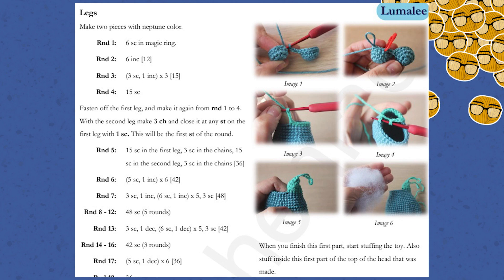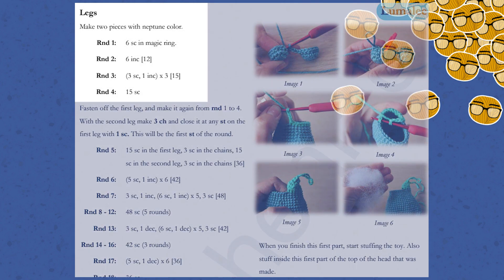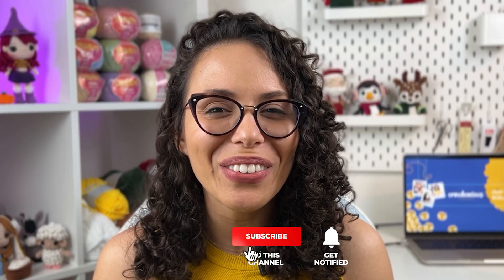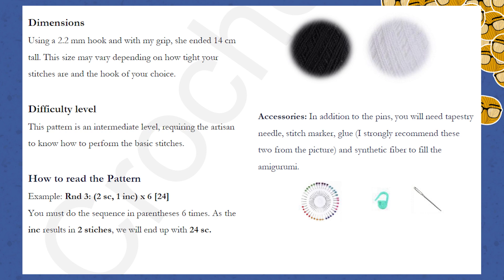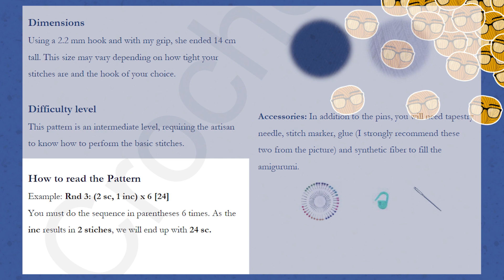Don't Be Scared! Read Your First Amigurumi Pattern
If you've ever felt puzzled by amigurumi patterns, you're not alone. In this video, we've got you covered with a comprehensive and beginner-friendly guide on how to read amigurumi patterns like a pro.

Amigurumi patterns can seem like a maze of abbreviations and symbols, but fear not! In this tutorial, we'll break it all down into simple, easy-to-follow steps. Here's what you can expect to learn:

🧶 Pattern Basics: We'll start with the fundamental components of an amigurumi pattern, so you can understand the structure.

📜 Abbreviations Decoded: We'll decode common crochet abbreviations used in amigurumi patterns.

🧵 Materials and Supplies: Learn how to identify the materials and tools you need for each project.

🔍 Reading Rows and Rounds: Dive into the specifics of reading rows and rounds, so you can follow your pattern seamlessly.

📍 Markers and Special Notes: Discover how to use markers and interpret special notes in patterns.

🧩 Pattern Examples: We'll go through a few examples of amigurumi patterns step by step.

By the end of this video, you'll have the confidence to tackle any amigurumi pattern that comes your way, making your crochet journey even more enjoyable!

00:00 Introduction
03:56 Advice 1
05:38 Advice 2
07:22 Abbreviations
10:23 How to read the pattern